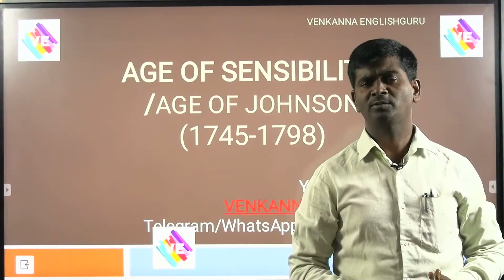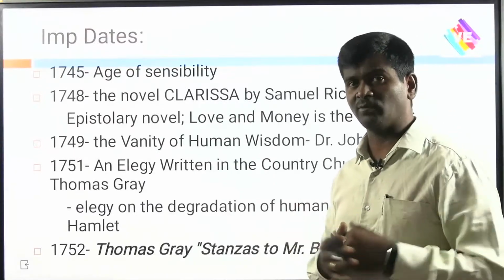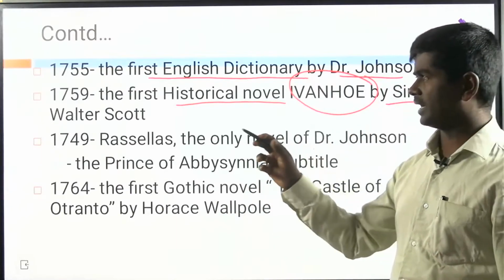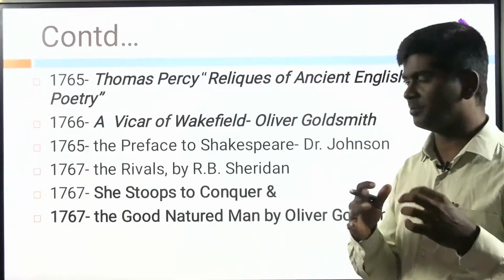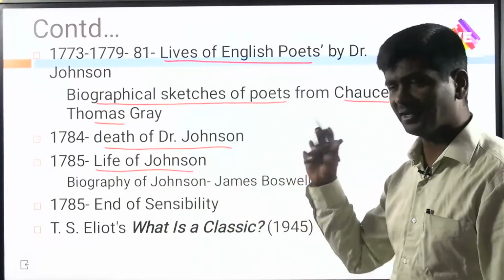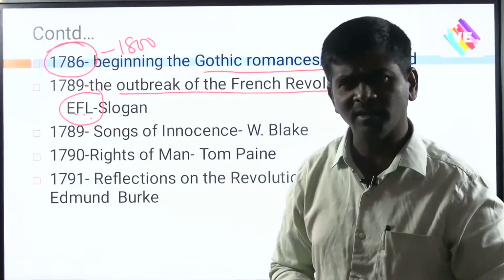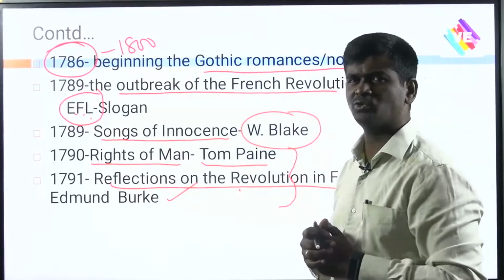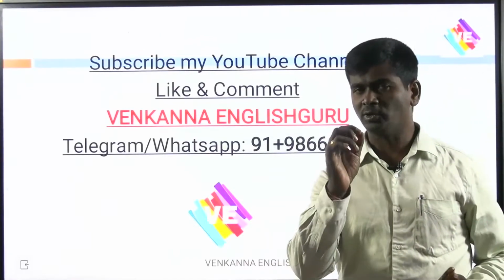Age of Sensibility I Age of Johnson I UGC-NET ENGLISH Literature I VENKANNA ENGLISH GURU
Age of Sensibility I Age of Johnson I UGC-NET ENGLISH  Literature I VENKANNA ENGLISH GURU I